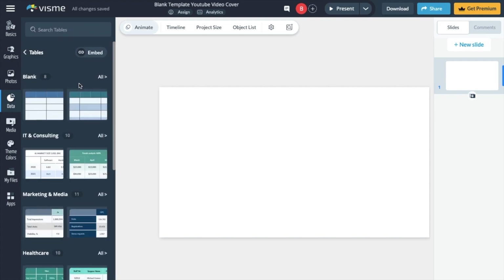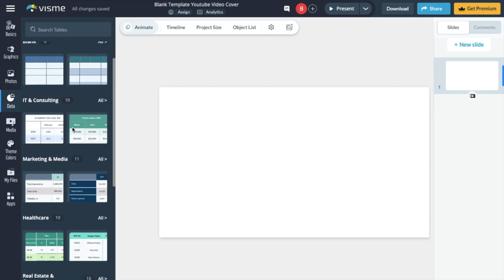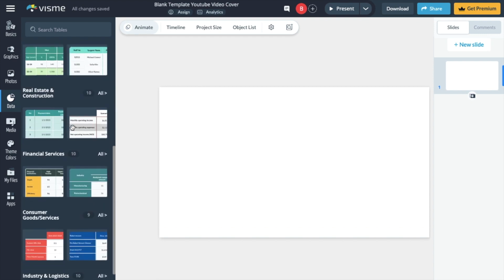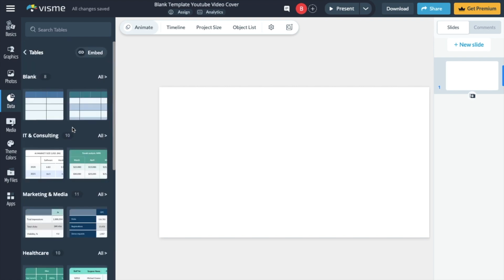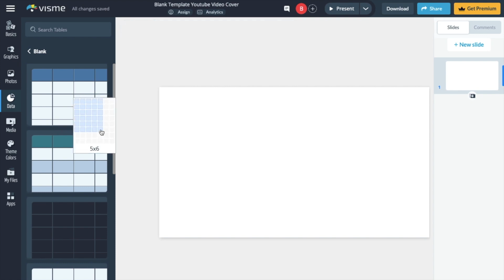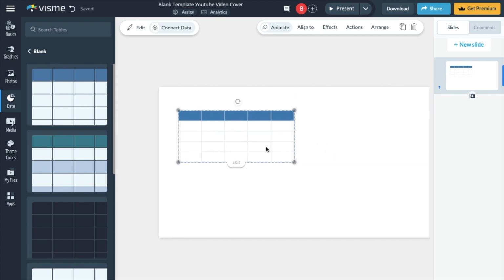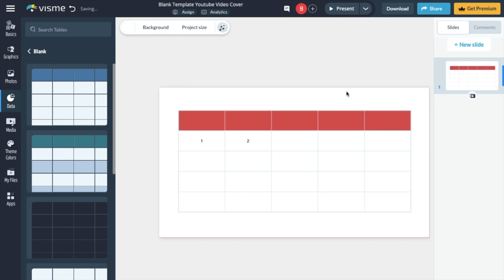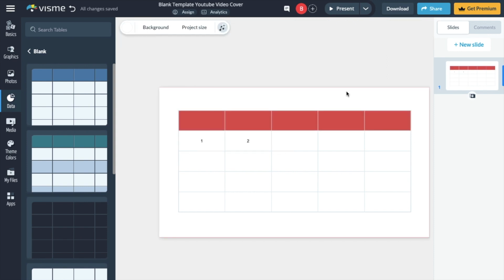How To Create A Table On Visme | Step By Step Guide - Visme Tutorial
Unlock the power of data organization in your designs with our Visme tutorial on creating tables. Ideal for professionals, educators, and students, this guide teaches you to efficiently present complex information in a clear, concise manner. Learn to navigate Visme’s intuitive platform to add, customize, and style tables, enhancing your presentations, reports, or infographics. Whether it’s for statistical data, project timelines, or comparison charts, this step-by-step tutorial simplifies the process of table creation, ensuring your Visme projects are both informative and visually appealing.